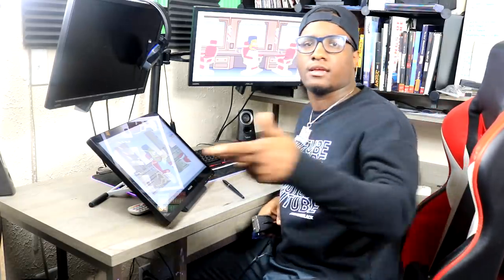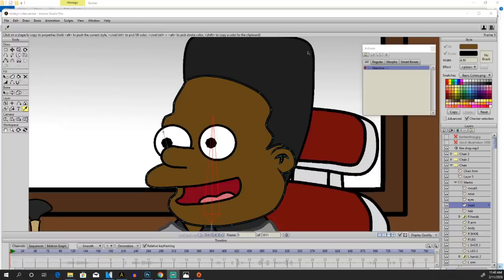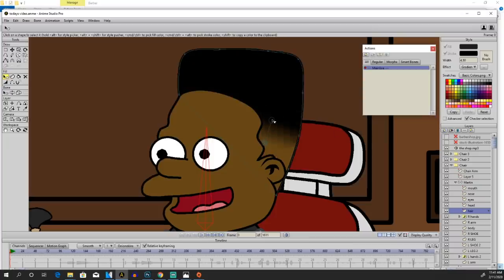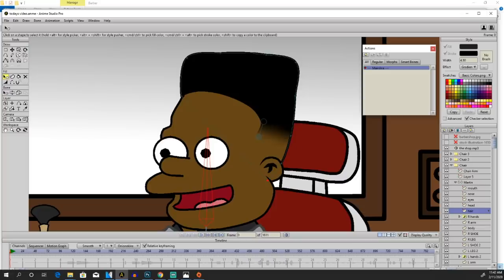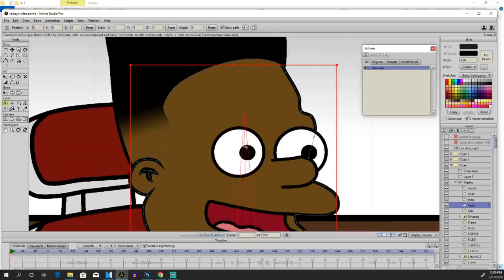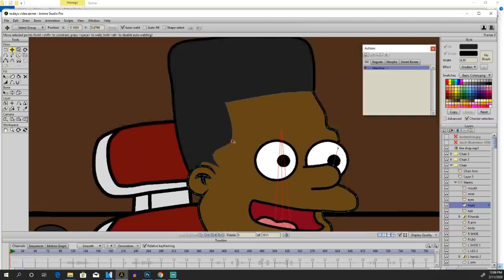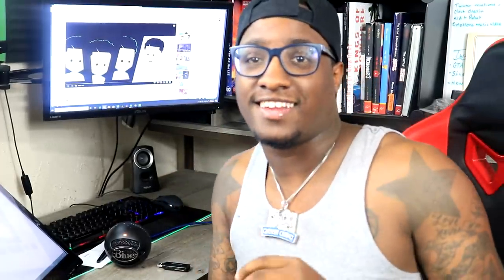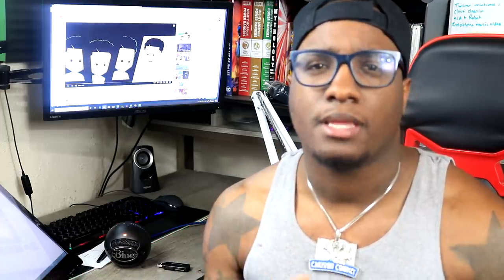Barbershop Cartoon (Parody)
PSN: Cartoonconect